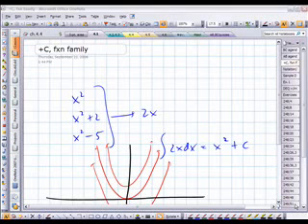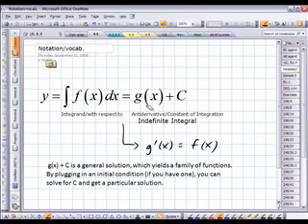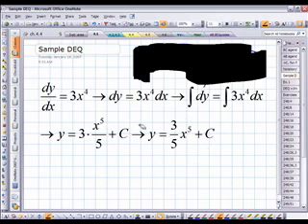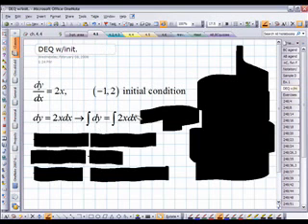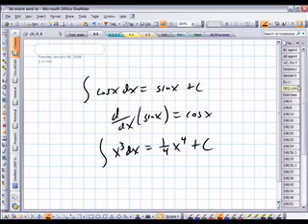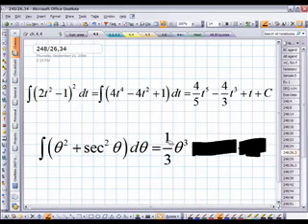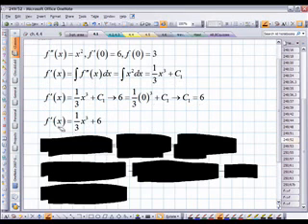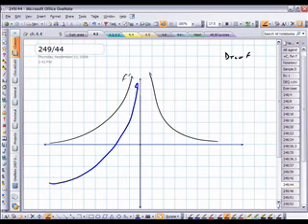Antidifferentiation, Indefinite Integrals